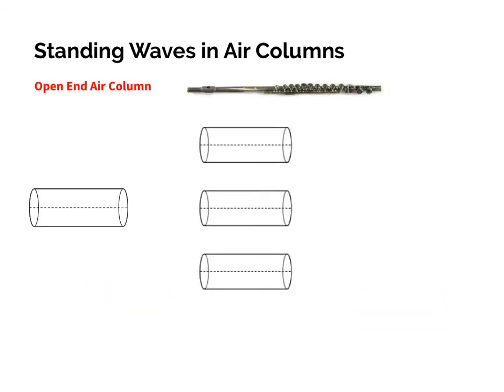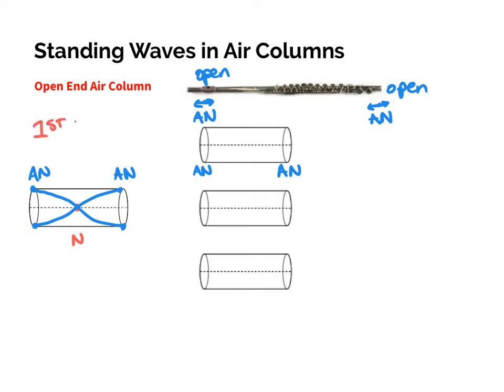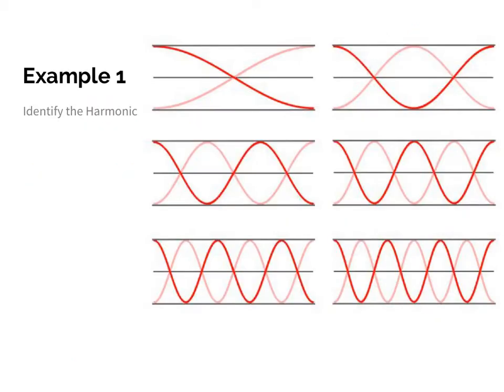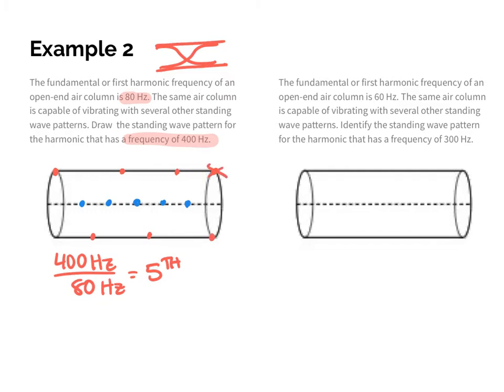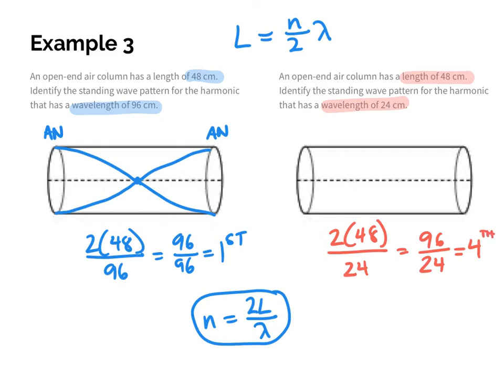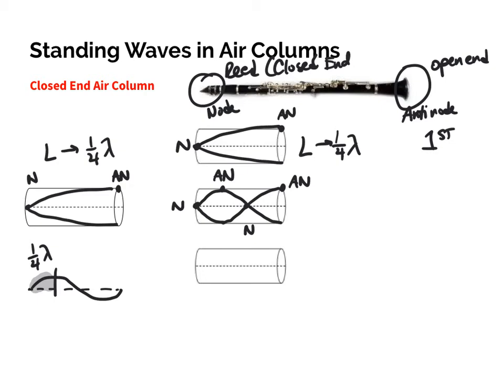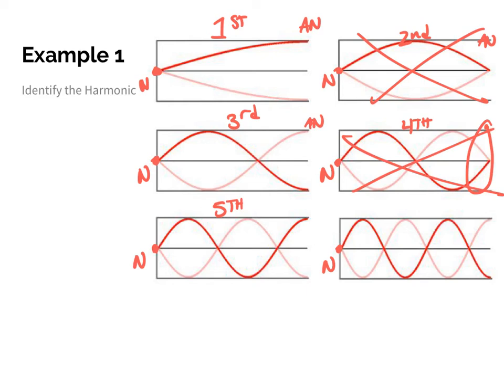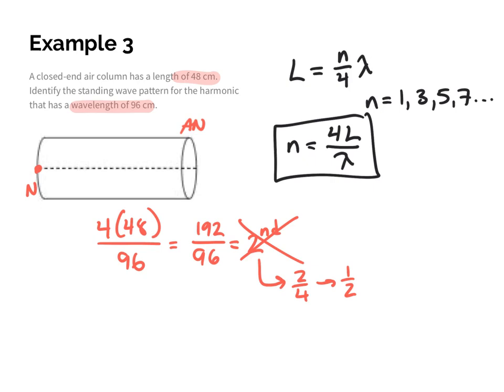9.3 Standing Waves in Air Columns